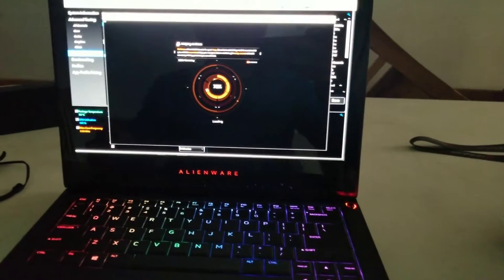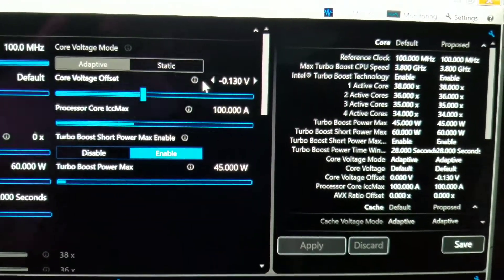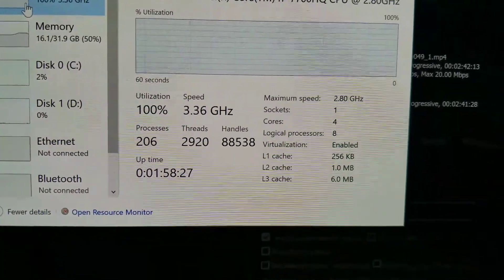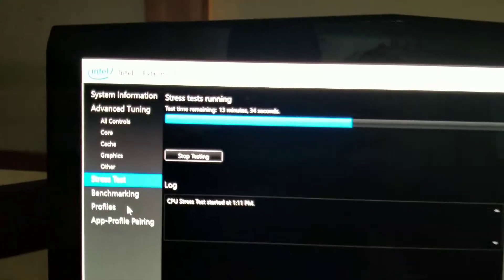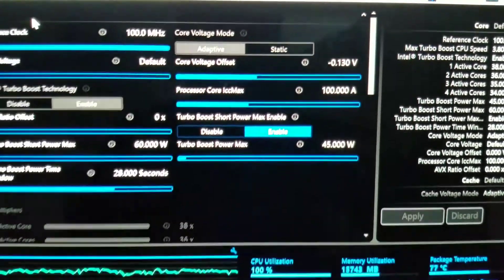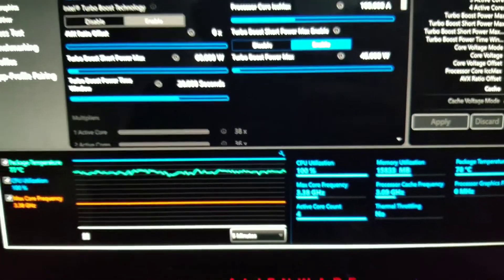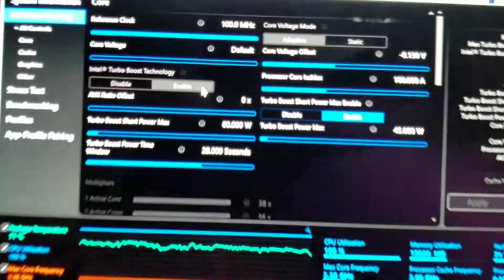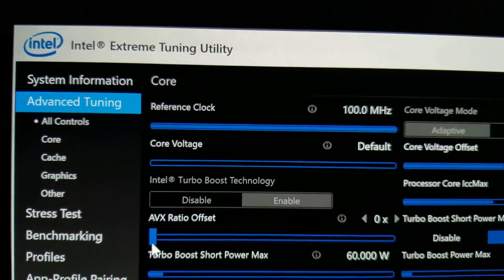Alienware 13 R3 Undervolting to -130mv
Alienware 13 R3 Undervolting to -130mv for better temperatures and battery life.